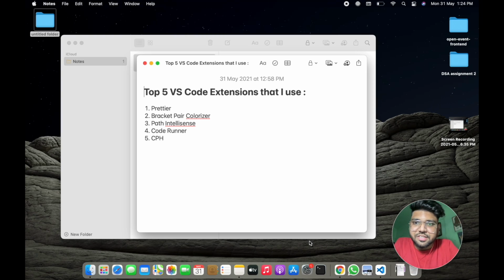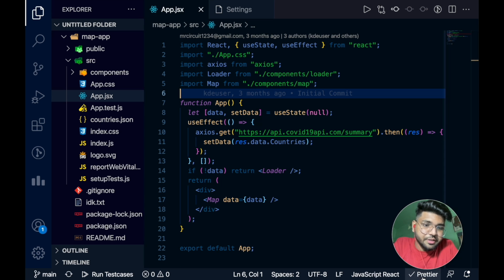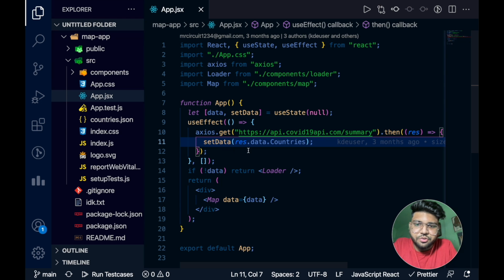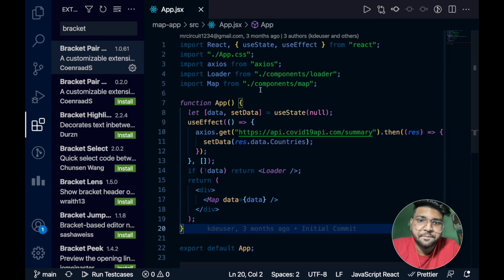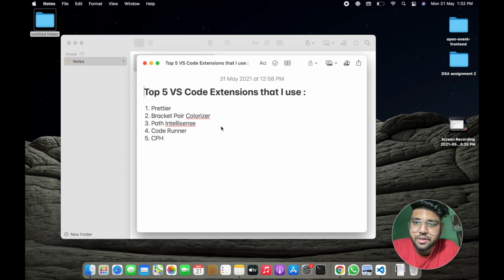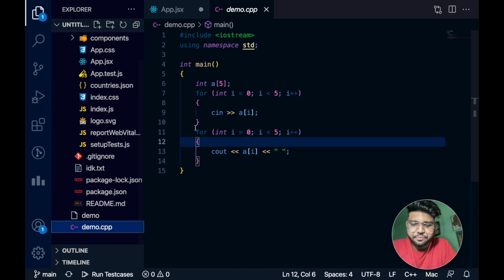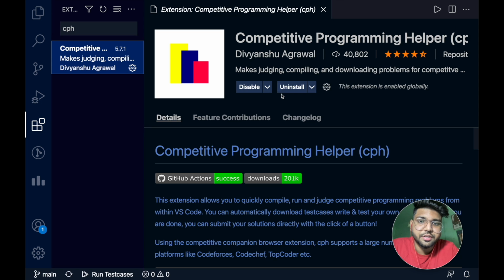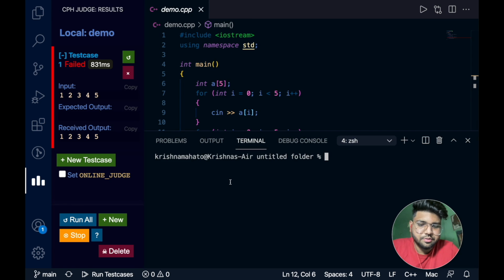TOP 5 VS CODE EXTENSIONS THAT I USE AS A SOFTWARE DEVELOPER | The Coterie CRUx ft. Krishna Mahato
(I recommend you to use earphones for better clarity!)
TOP 5 VS CODE EXTENSIONS THAT I USE | WEB DEVELOPMENT TRICKS
Prettier
Bracket pair colorizer
Path Intellisense
Code Runner
CPH
Please do like the video if you like it and if not then feel free to dislike it.
The Coterie CRUx is a community for inspiring minds and healthy peer groups. We run a DISCORD server and it is always open to new members.
Softwares used :
Thumbnail is powered by ~ PicsArt.
Video edited using ~  Final cut Pro